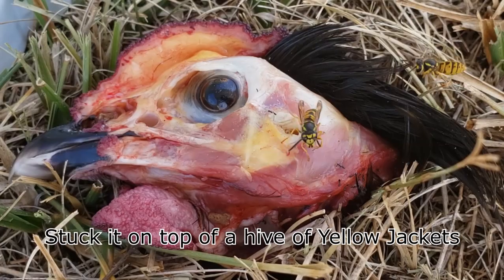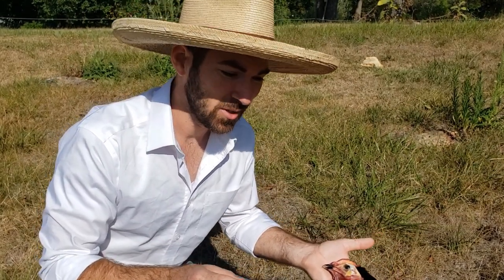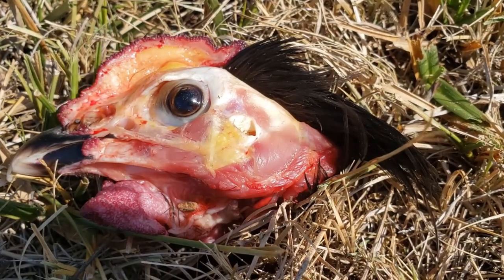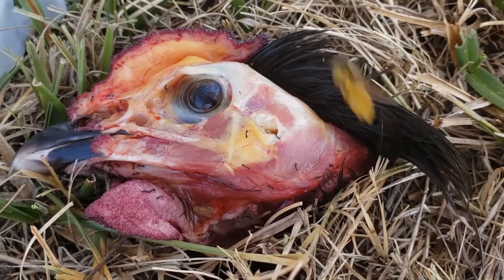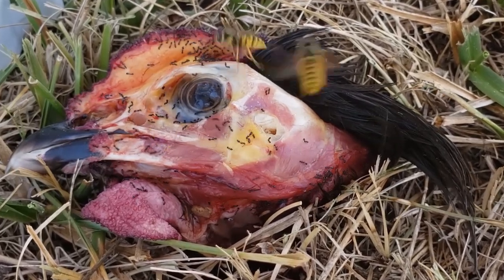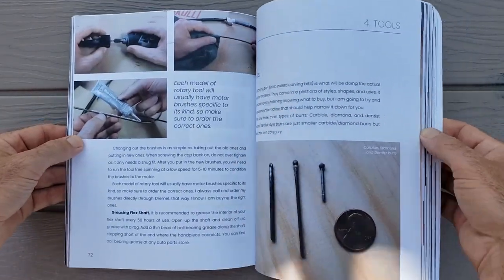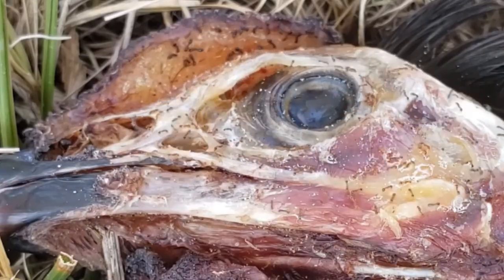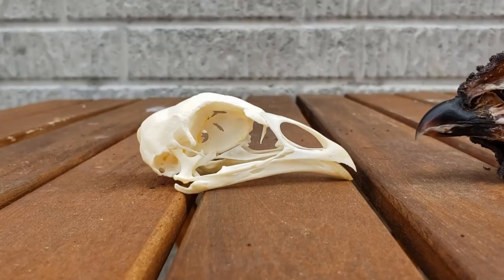Can Yellow Jackets Clean a Chicken Skull? Will It Episode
Skull Carving Book

Welcome to my fascinating and slightly unconventional journey into the world of cleaning skulls! In today's video, we are asking the question "Will yellow jackets clean a chicken skull?". Could this be a good method for cleaning a chicken skull using yellow jackets, the natural scavengers of the insect world? We will find out!

★ Mesh Bags